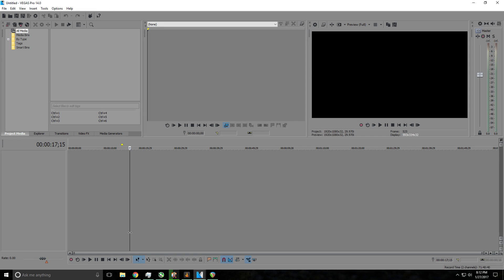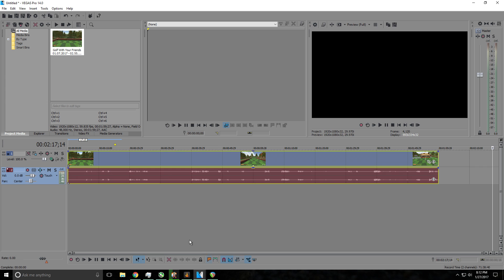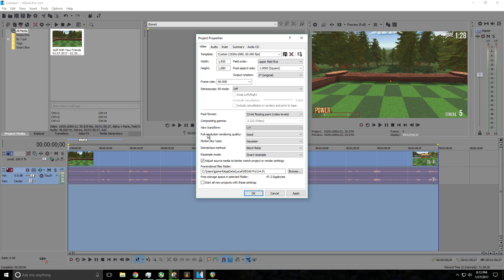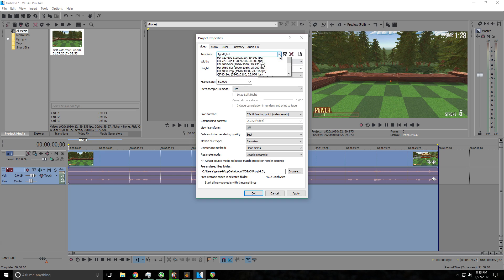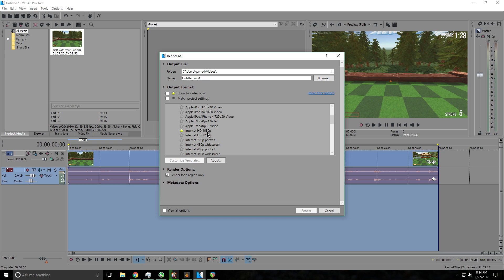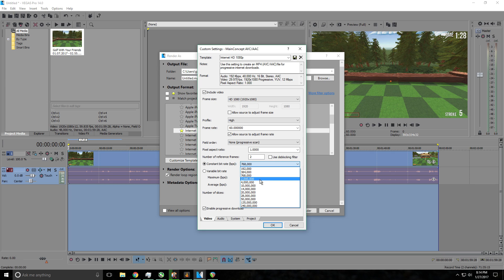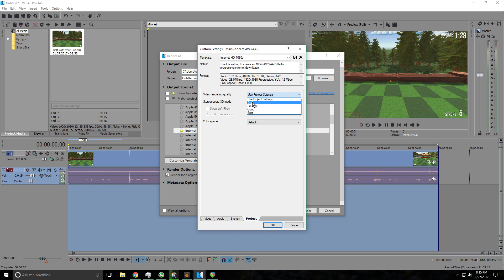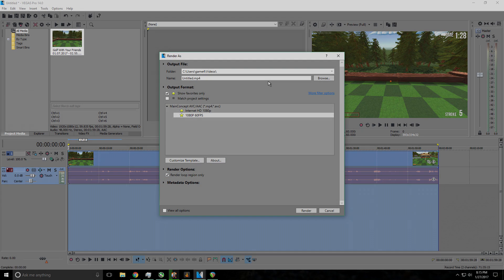WORLDS BEST Sony VEGAS render Profile || Tutorial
Have Fun Making Vids :)